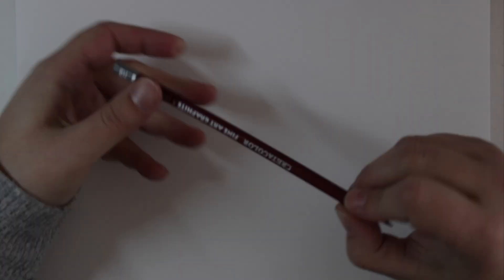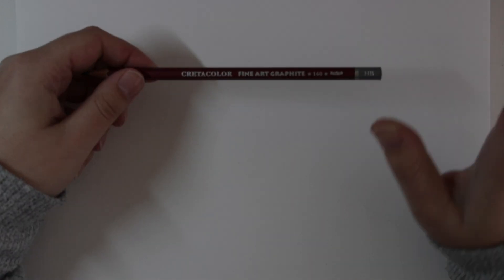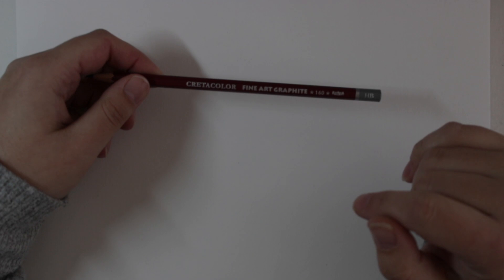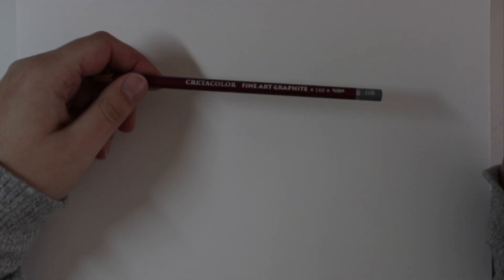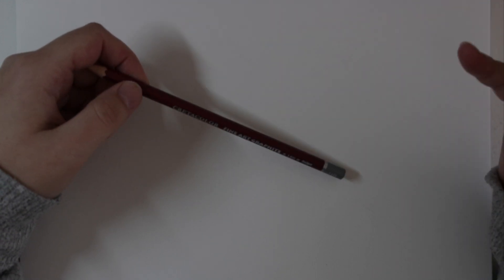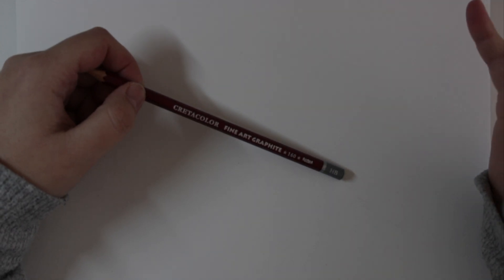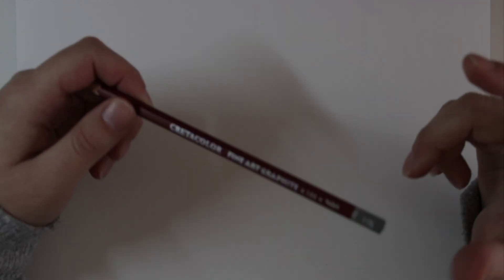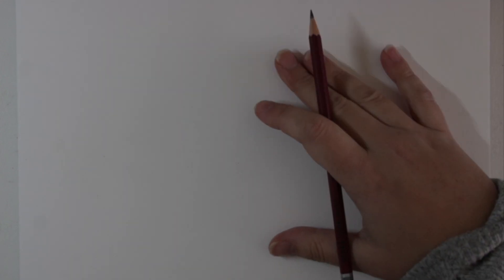HOW TO DRAW || Ep. 1 || English Bulldog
A quick tutorial on how to draw an English bulldog!

MATERIALS
- Fabriano Drawing paper (Academia 160gsm)
- Cretacolor Fine Art Graphite Pencils
- Staedtler Mars Lumograph
- Cretacolor Graphite powder
- Brushes and Blending Stumps
- Kneaded Eraser